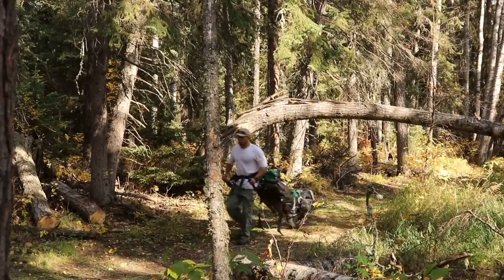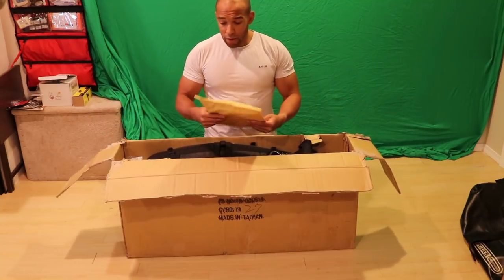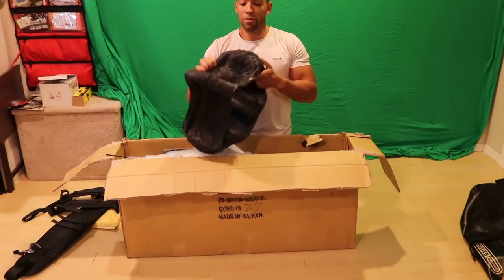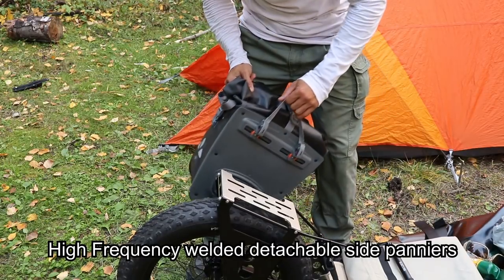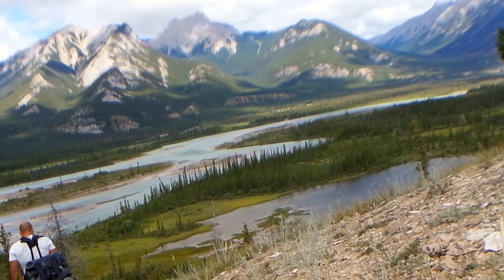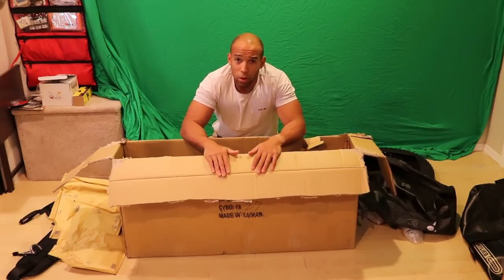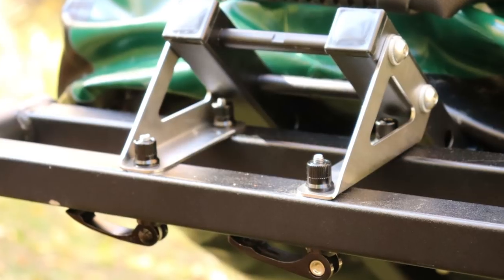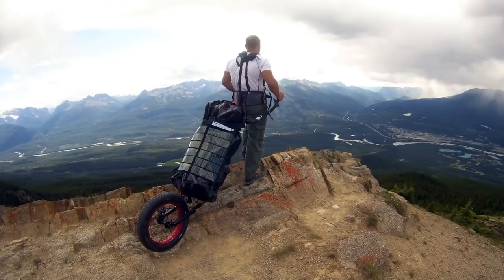Hiking Trailer Unboxing: Rolling Bug Out System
Check out this unboxing of the monowalker fatmate, this should give you an idea of what to expect if you also order one.